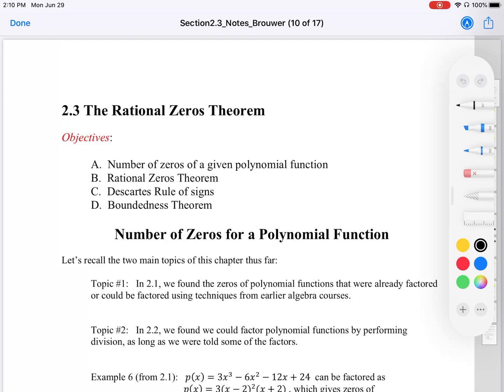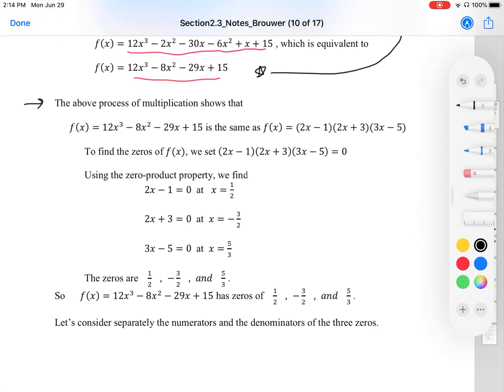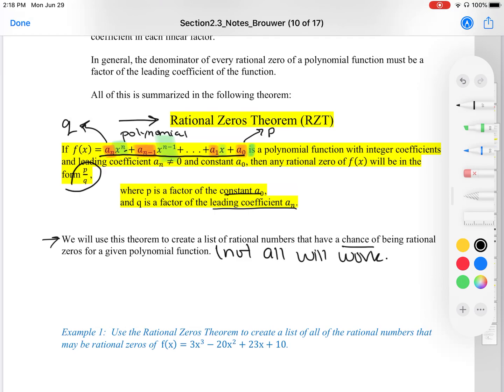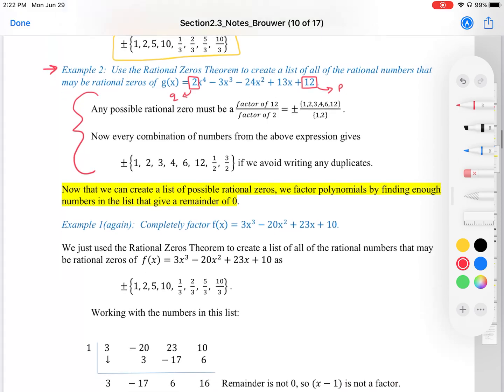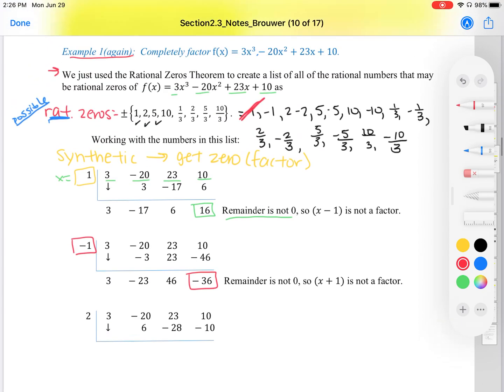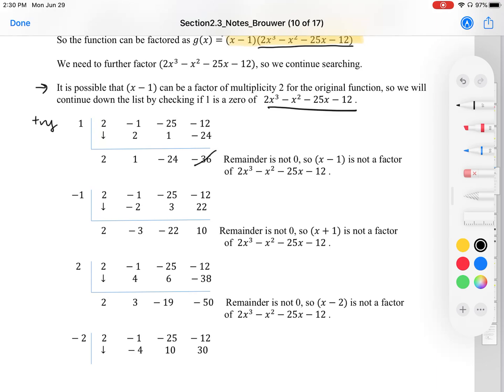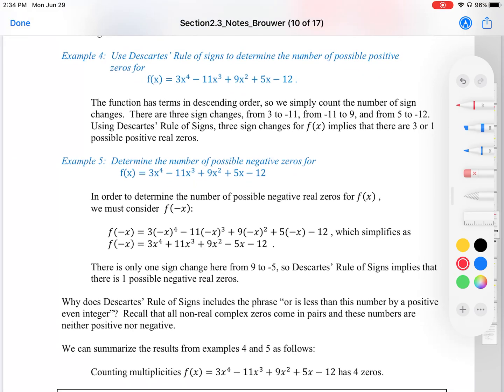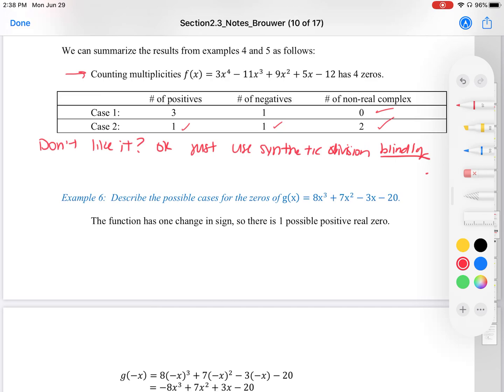Math 25 Section 2.3